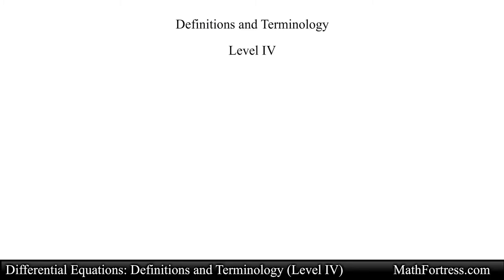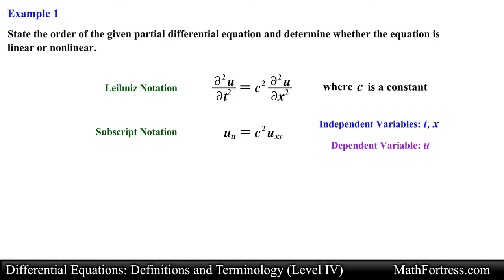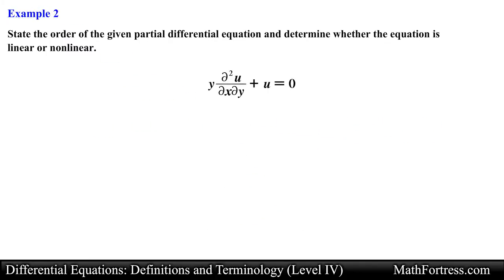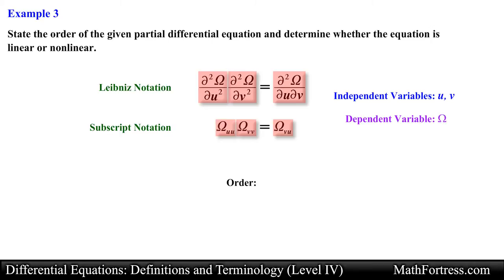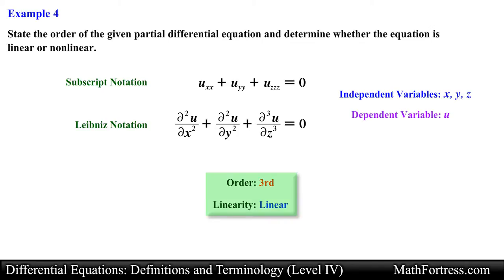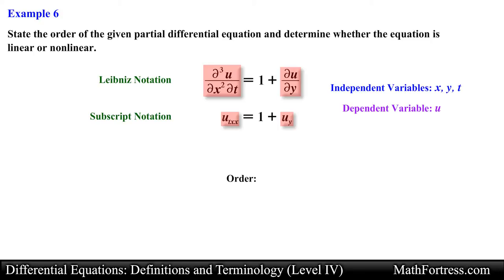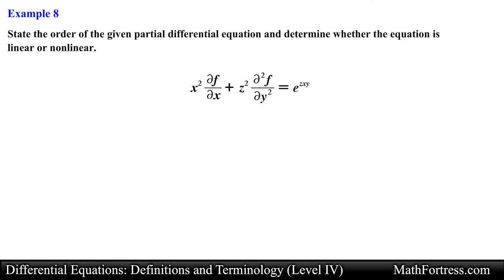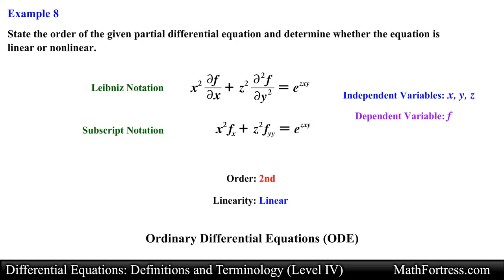Differential Equations: Definitions and Terminology (Level 4 of 4) | Classification of PDE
This video introduces the basic definitions and terminology of differential equations. This video goes over 8 examples covering how to classify Partial Differential Equations (PDE) by order and linearity.

0:00 Introduction
0:40 Example 1
2:55 Example 2
3:59 Example 3
4:59 Example 4
5:57 Example 5
6:50 Example 6
7:51 Example 7
8:47 Example 8

Bitcoin (BTC): 16NaDKvXa25TuQQ9813CtoWHGrn4g7urQp
Bitcoin Cash (BCH): 12TvhGQk1wATXpoQcDJCa7Yc9UAnks91Kk
Ethereum (ETH): 0x99d0295e78147b920fE493cC876a74fBC53EECB7
Ethereum Classic (ETC):
0x34f33324b36A6041a128A28e66a99Fd117FCe99a
Litecoin (LTC): LdvzBC4nTx1ERu6QwbhVaBU4n1UPYs2jME
Basic Attention Token (BAT): 0xFE106dBe54B11F990D93b372dBE5d38E9615196F
Zcash (ZEC): t1NUxoiQZSJENppQyJDhiBK1K2Vqrnz1gUz
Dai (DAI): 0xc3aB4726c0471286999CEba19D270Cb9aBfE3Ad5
STEEM: mathfortress